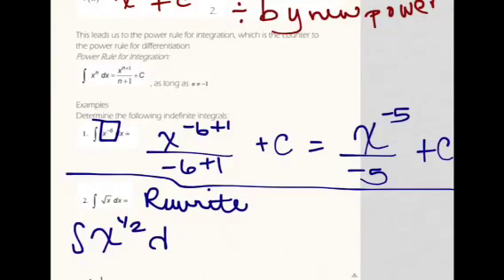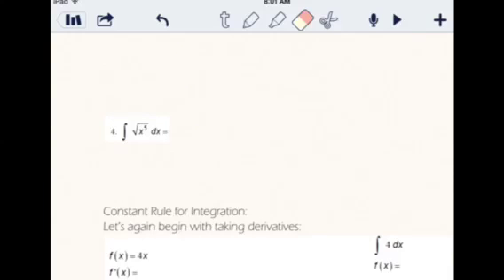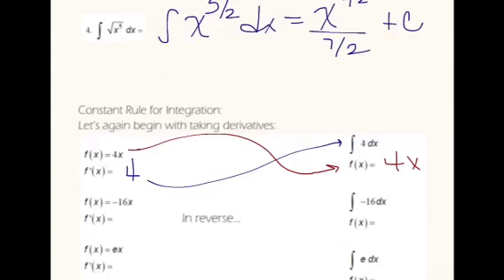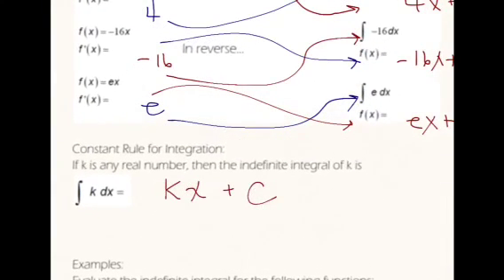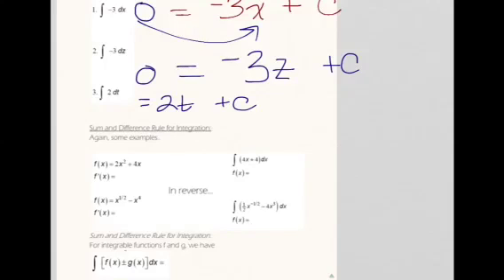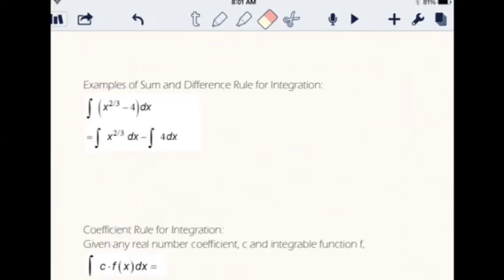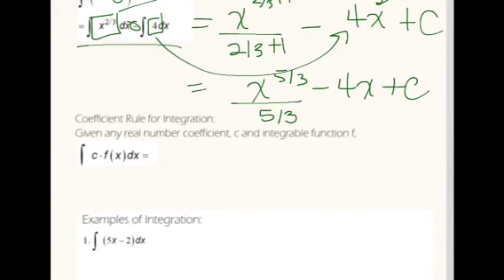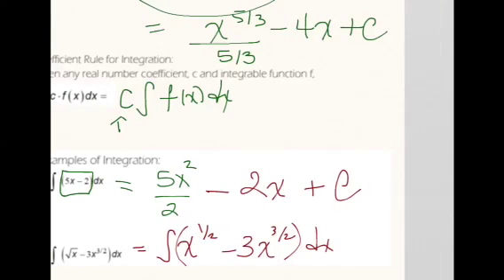Math 102 15.1 part 2